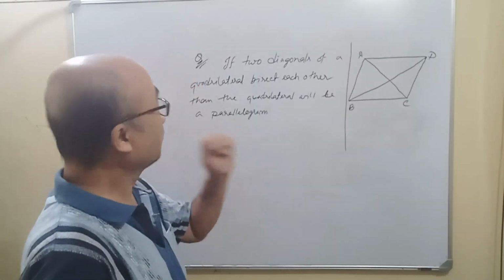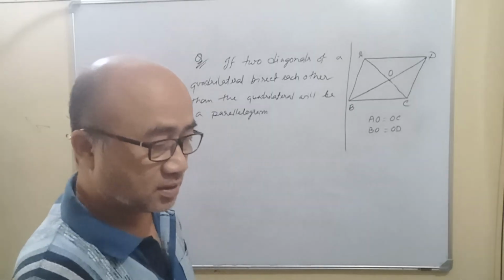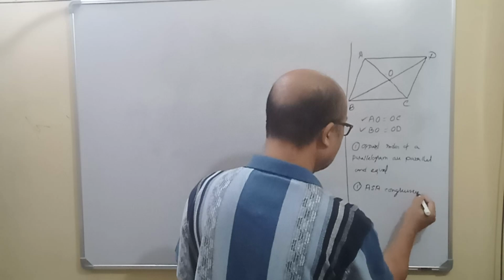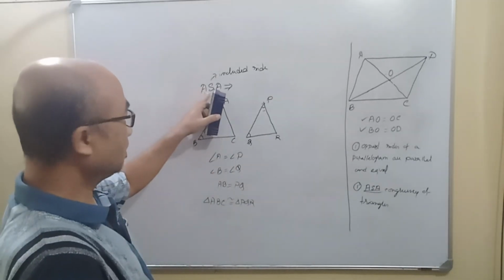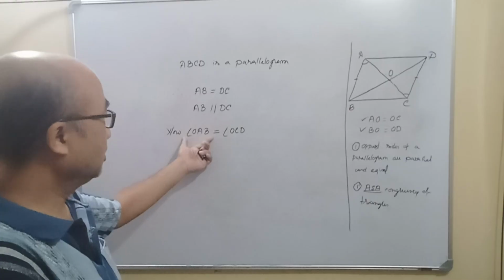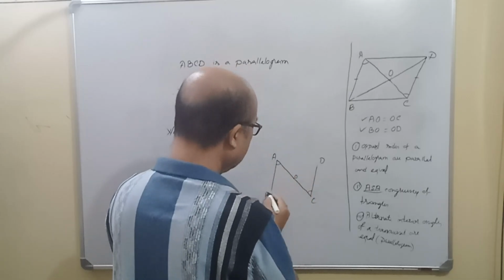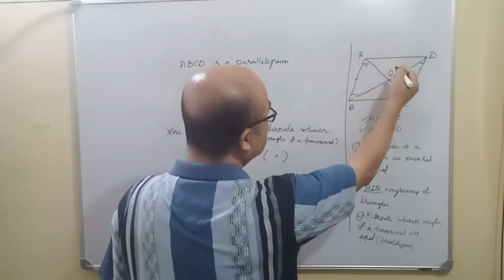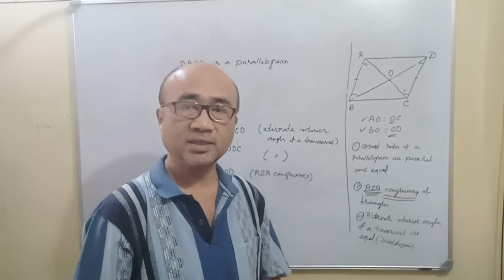Diagonals of Parallelogram Bisect Each Other | Class IX Mathematics | WBBSE Syllabus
Prove that Diagonals of  Parallelogram Bisect Each Other!